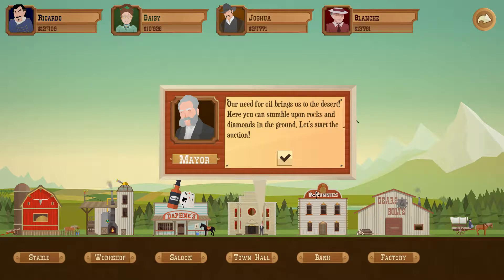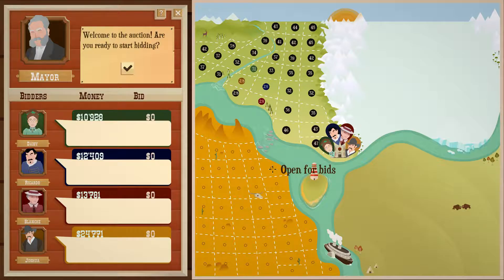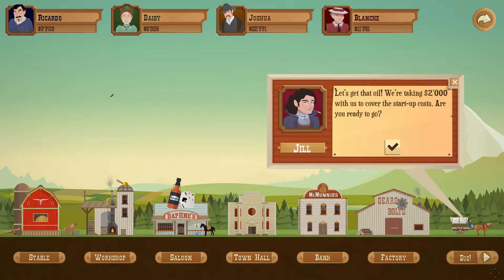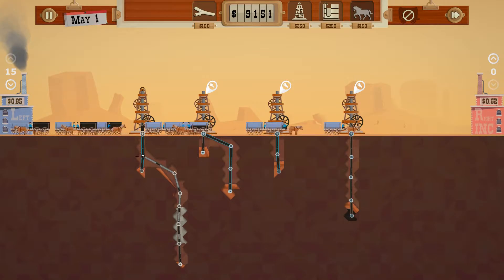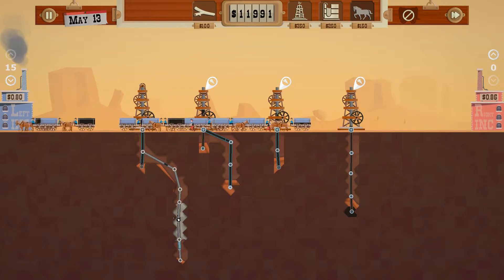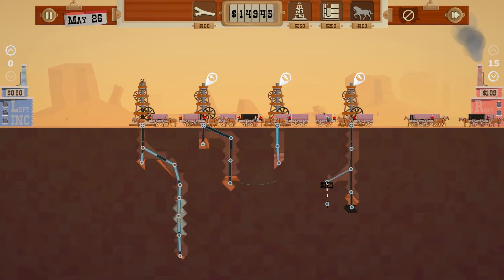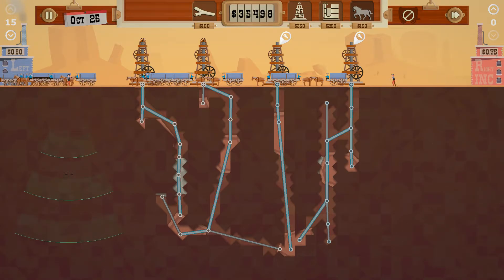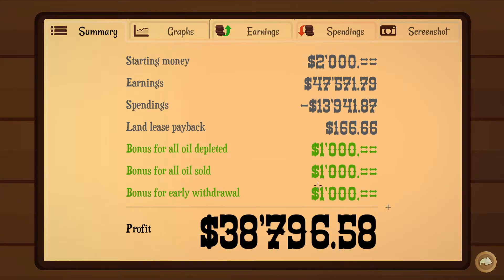Let's Play: Turmoil #5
We started the game Turmoil in October and it has always bothered me that we never had the chance to finish it. That time is now!  Turmoil is an excellent game about finding the best land to drill your oil and then selling it at the best price.  I loved playing the first 'intro' episode and I think I'm going to enjoy finishing the entire game.